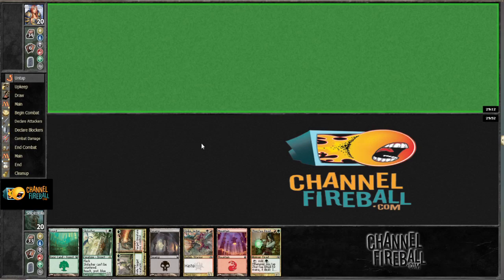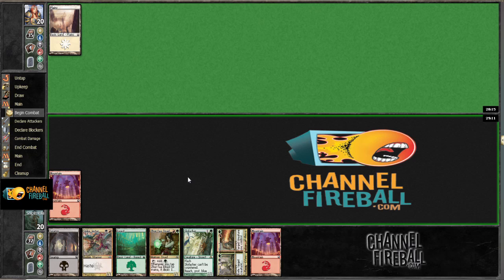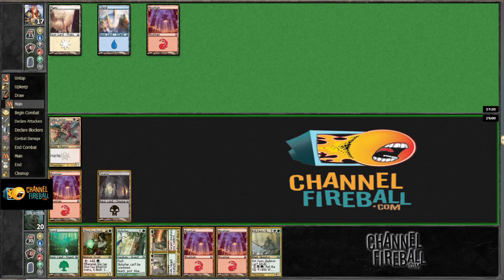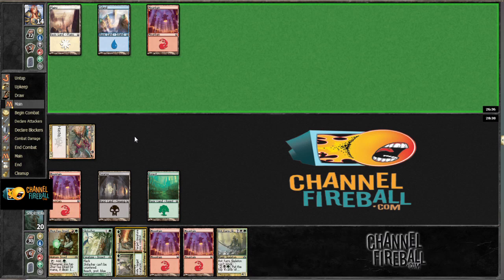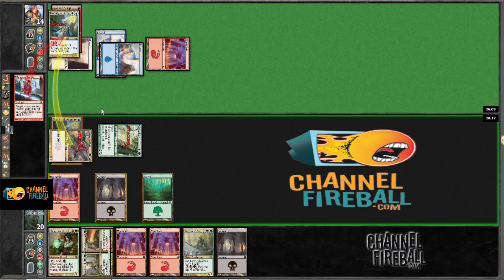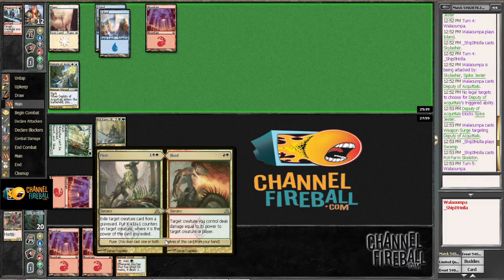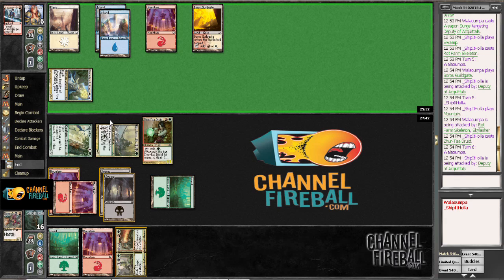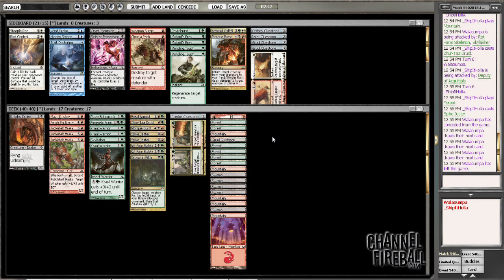Channel _ShipItHolla - DDD Draft #1 (Match 1, Game 1)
Michael Hetrick navigates a triple-Dragon's Maze draft in the prerelease!